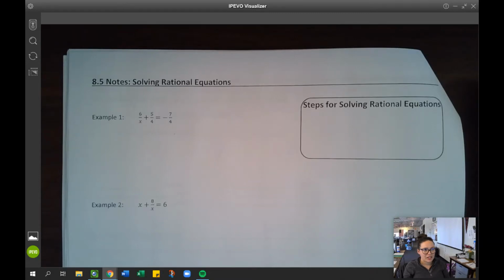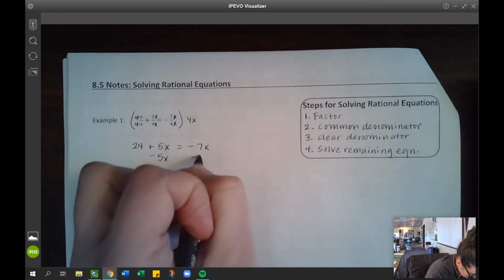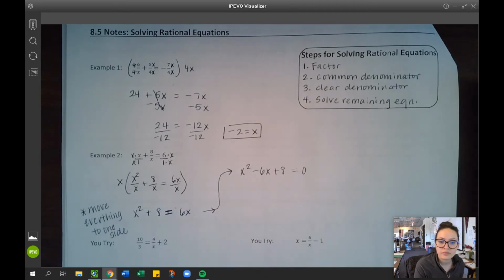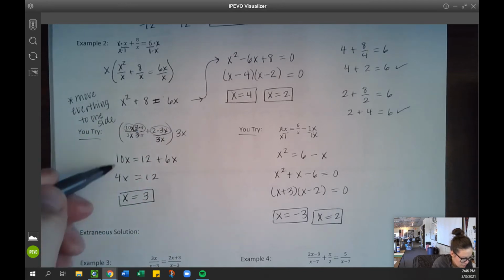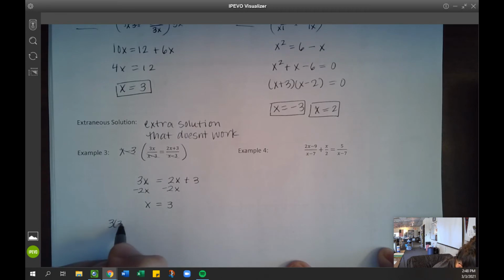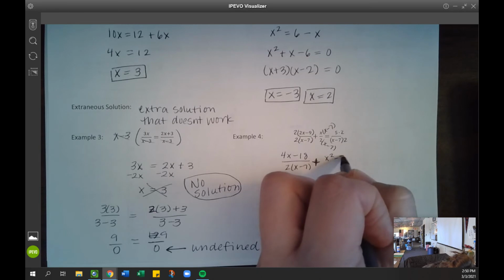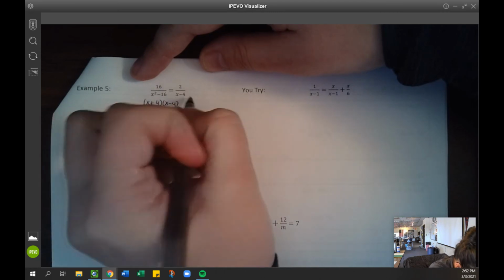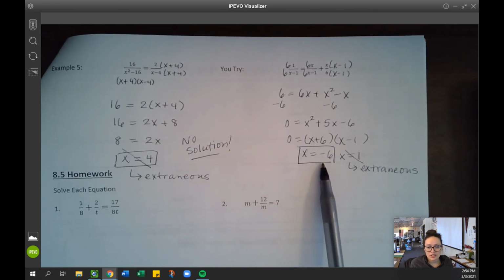Honors Algebra 2: 8.5 Notes